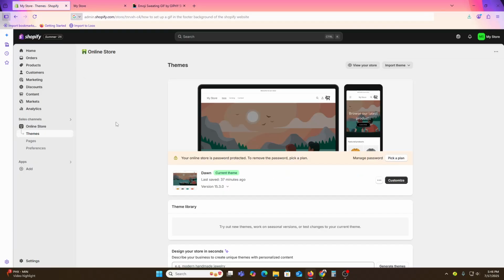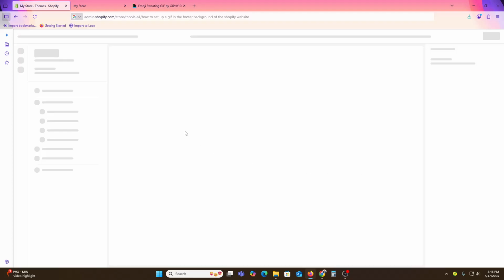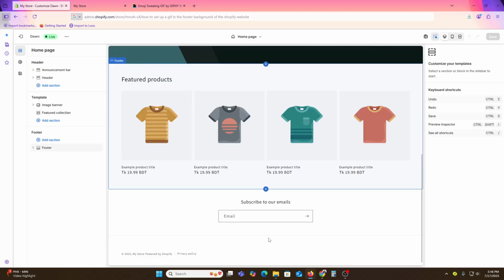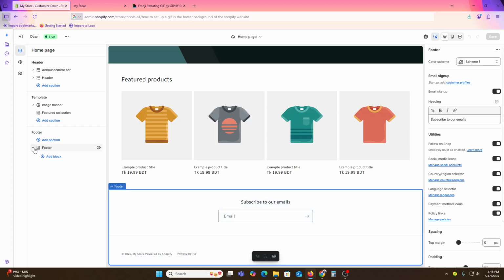How To Set up A Gif in The Footer Background Of The Shopify Website (2025)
How To Set up A Gif in The Footer Background Of The Shopify Website
In this video, you will learn how to set up a GIF in the footer background of your Shopify website quickly and easily. We’ll cover step-by-step instructions to customize your Shopify footer, add animated GIFs, and enhance your site’s design for a more dynamic look. This tutorial also touches on related tips like Shopify theme customization, adding CSS animations, and improving website aesthetics.